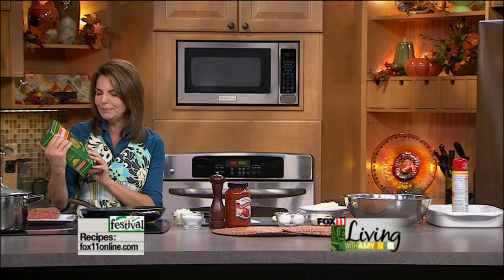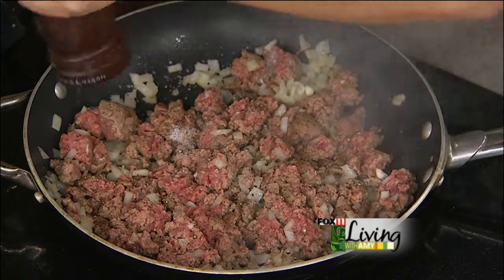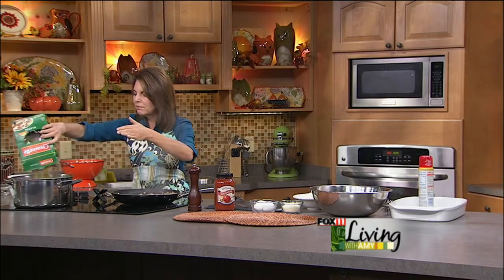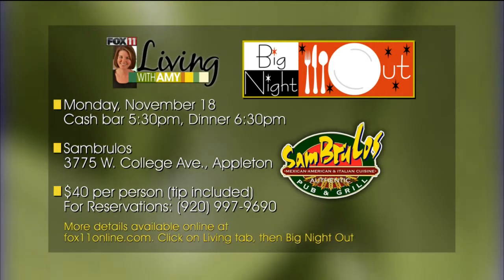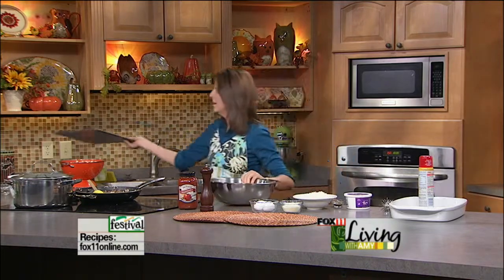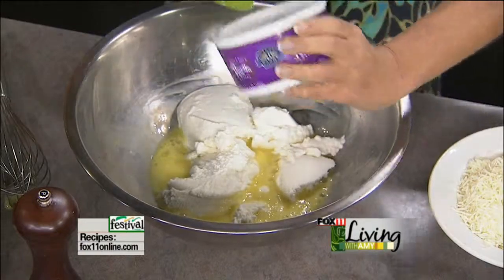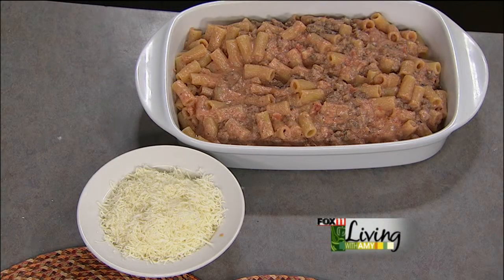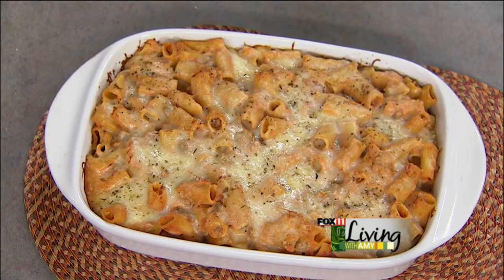Rigatoni Casserole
Fox 11 Living With Amy